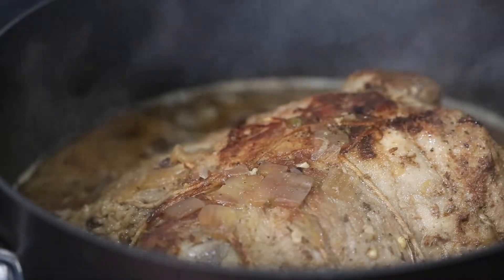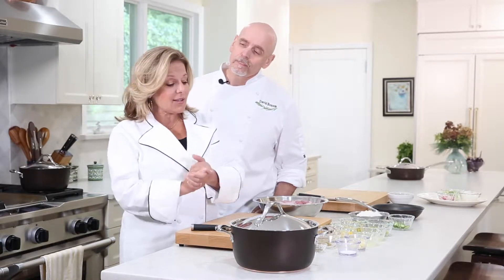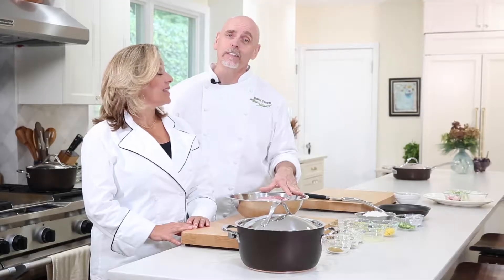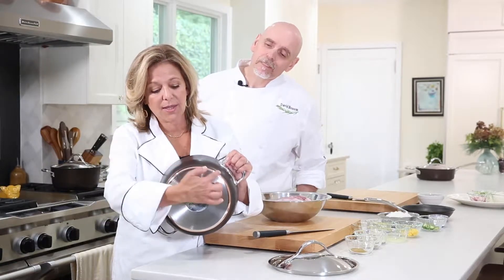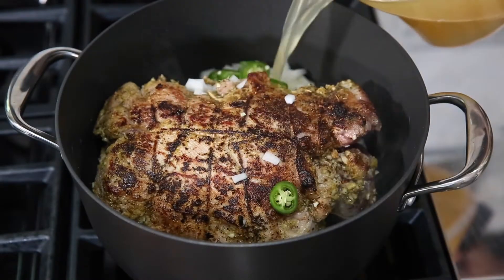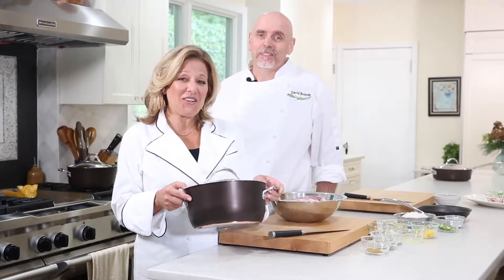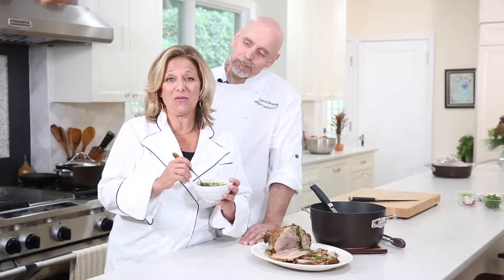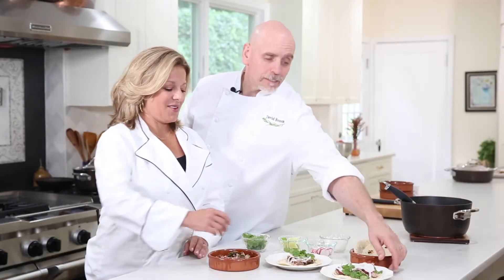How to Make Cuban Braised Pork | Anolon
This simple, savory pork shoulder is infused with the flavors of bright citrus, plenty of garlic and dried herbs and spices, melding together as it marinates overnight. Before a slow simmer with sweet onion and spicy Serrano chilies, the roast is browned in a Nouvelle Copper Luxe Sable Dutch Oven to bring out the rich, deep flavors of the meat.

Check out our recipe collection for more inspiration and other delicious dishes